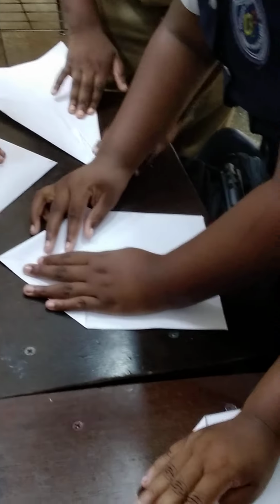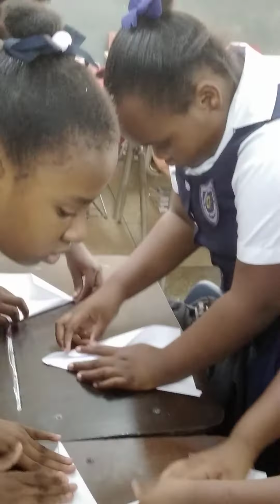JAMAICAN CULTURE TEACHER/ STEAM APPROACH IN LEARNING!